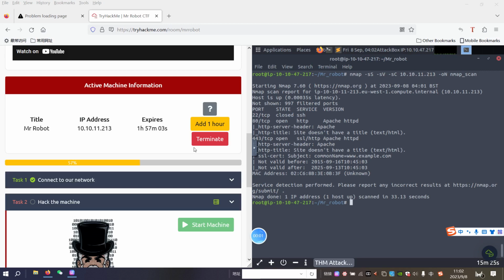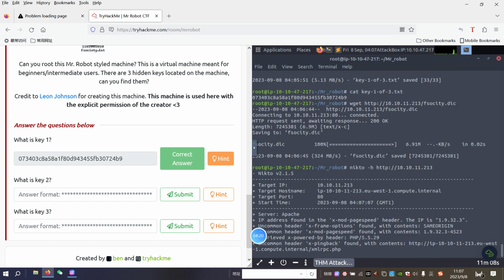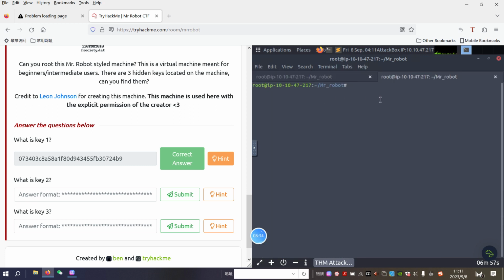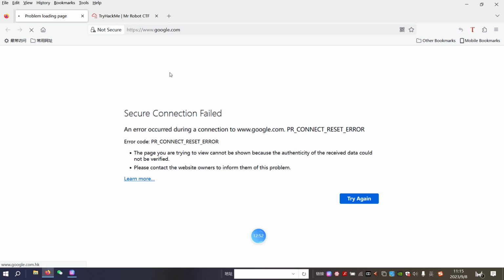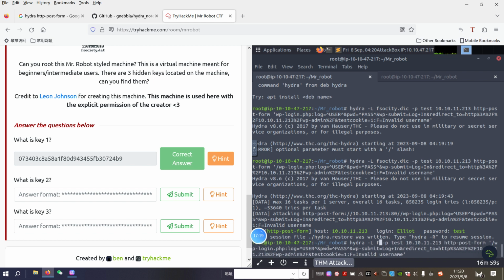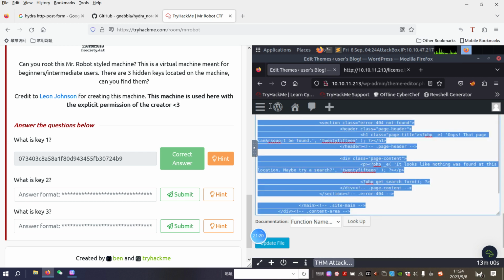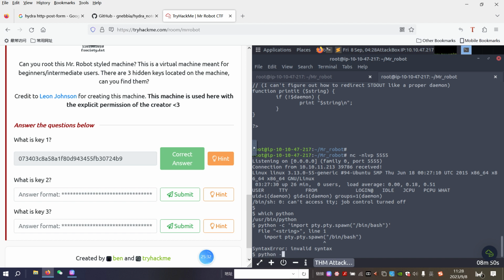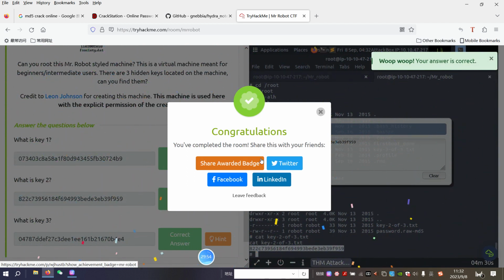Cyber Security | Ethical Hacking | Pentesting Lab | Tryhackme | Mr Robot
Different means are demonstrated to get credentials for WordPress admin. Almost entire process of the room is showcased in the video.